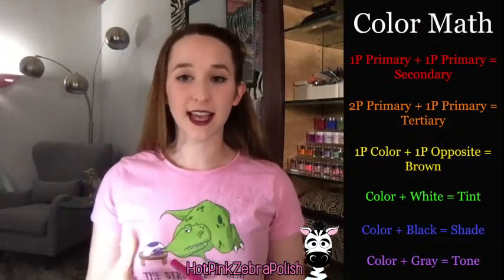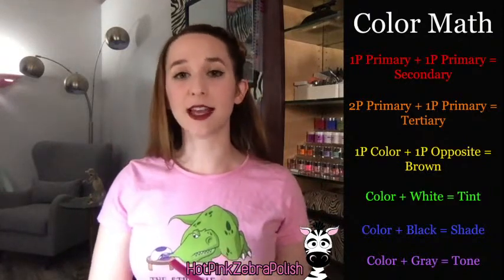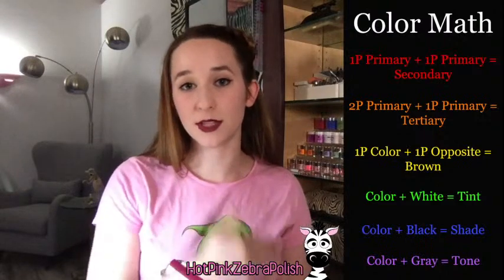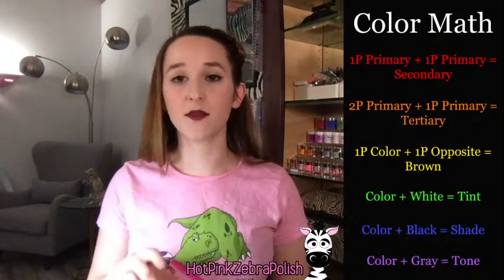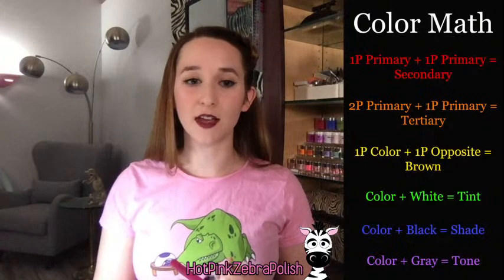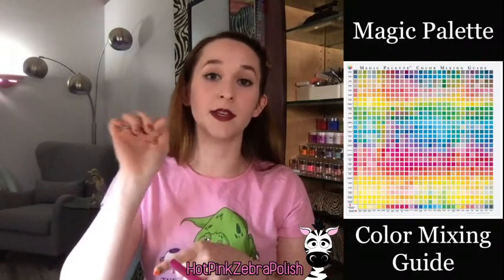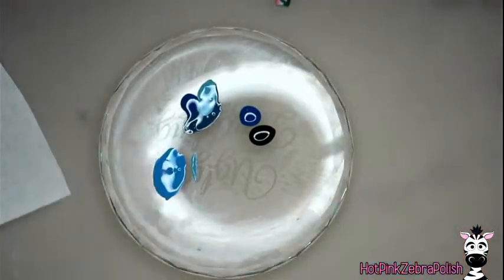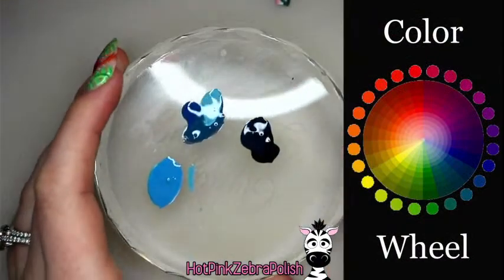Color Theory LIVE Nail Art Class | Learn Techniques For Picking The Best Color Combinations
Why color theory?
Will it help you in your daily life as a nail enthusiast?
YES!  Every time you create a work of nail magic, you are making color theory decisions. Have you ever wondered why certain color combinations just seen to look better than others? Do you want to make educated and confident color decisions? Yes? Great!
Color theory may sound daunting at first and some of the ideas we go over in the class might seem overwhelming, but before you know it, color theory will become second nature. It's about training your eye to see the colors that will go together. It's about learning a few different pieces of information that will transform your work.
Bring your questions, a notebook and a smile. I'll see you there!